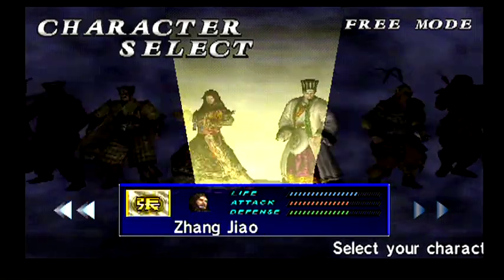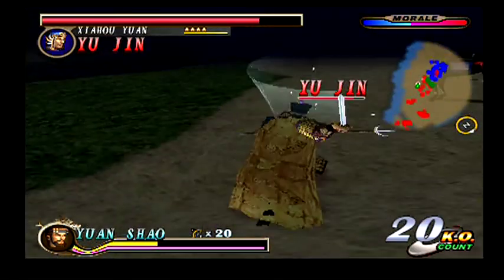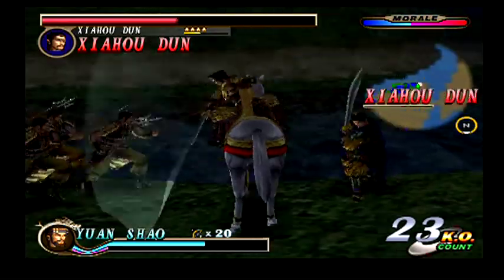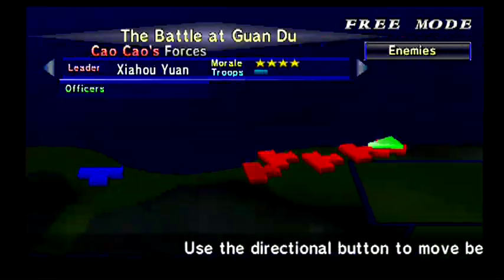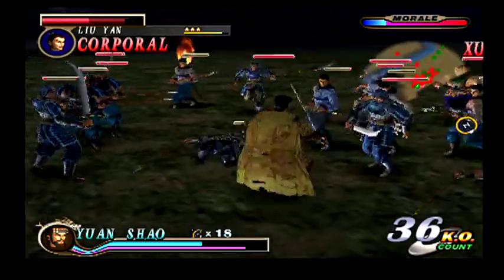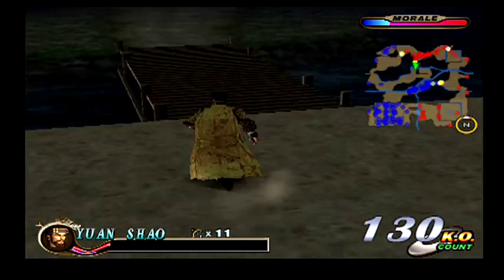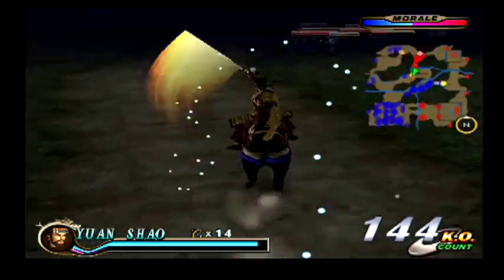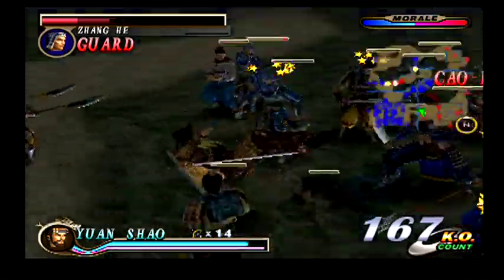Dynasty Warriors 2 Let's Play! Yuan Shao Walkthrough! Battle of Guan Du! IMPOSSIBLE BATTLE!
Hey everyone! Here is the next video in my Dynasty Warriors 2 Let's Play series! This is the my walkthrough on Yuan Shao,  and we are on the Battle of Guan Du! This level was so DANG HARD!!